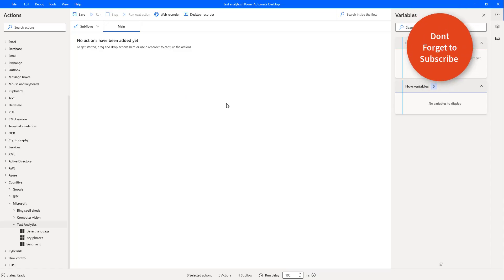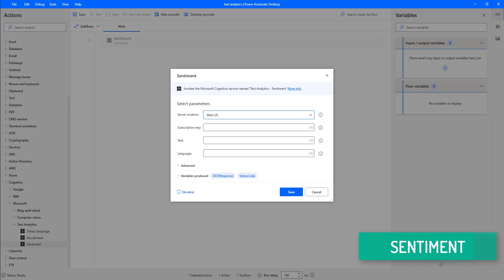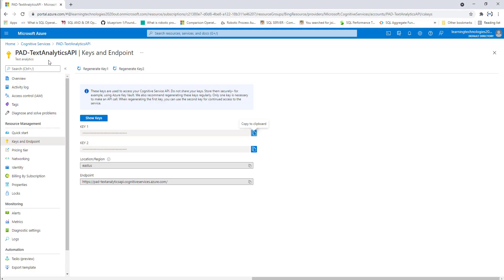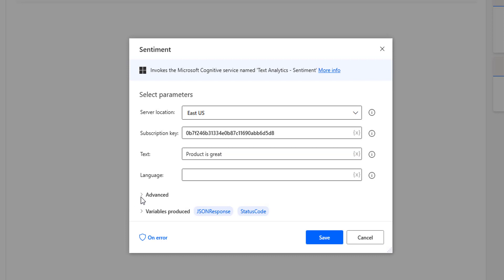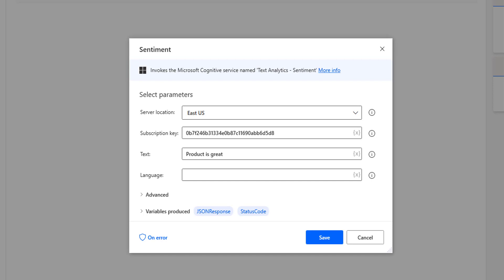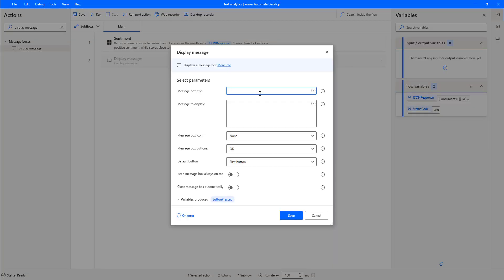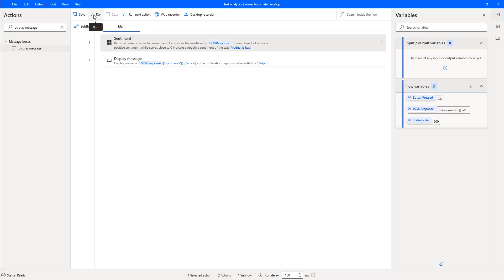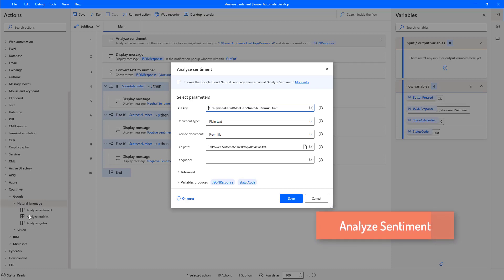Power Automate Desktop : 148 || Working with "Sentiment" Action (Microsoft || Text Analytics)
00:00 Working with "Sentiment" Action
00:36 Intro Sentiment Action
01:20 "Sentiment" Action Input Parameters
03:40 "Sentiment" Action Output Parameters
04:57 JSONResponse as Output
06:56 "Analyze Sentiment" Action (Google || Natural Language)
08:04 If condition between values in power automate desktop